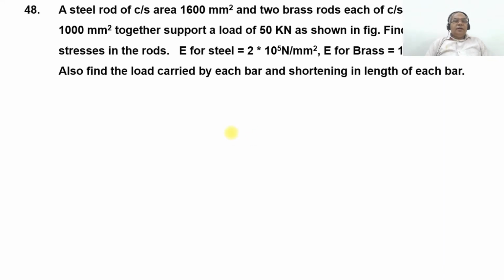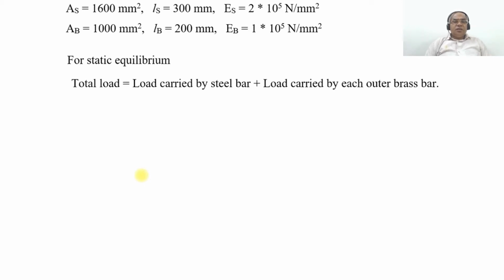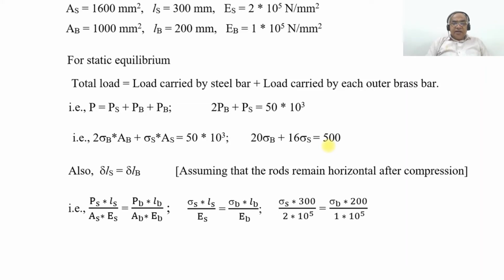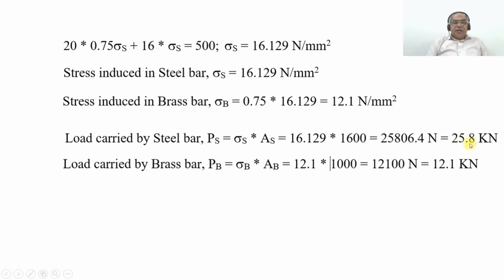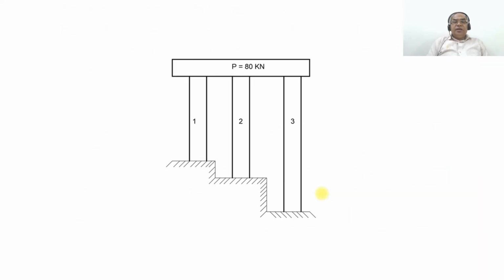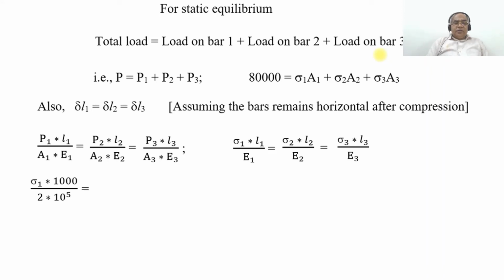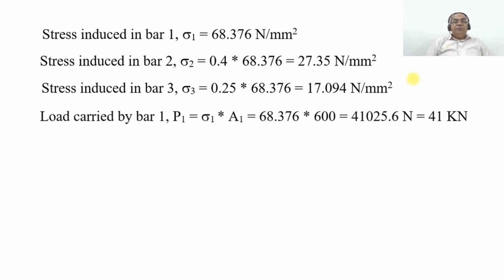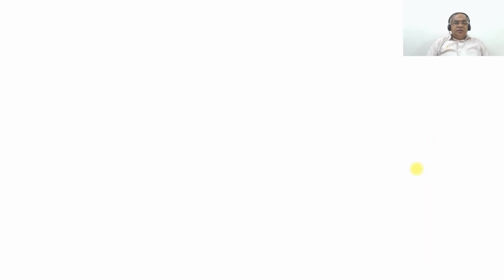P 48 & 49